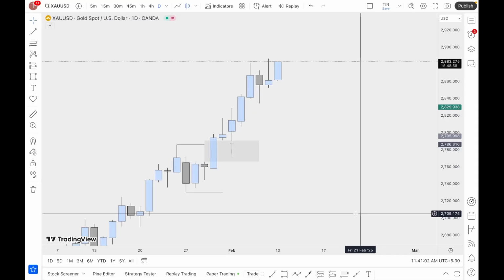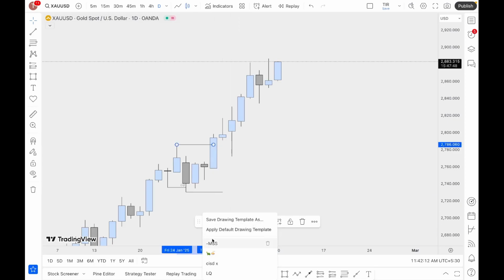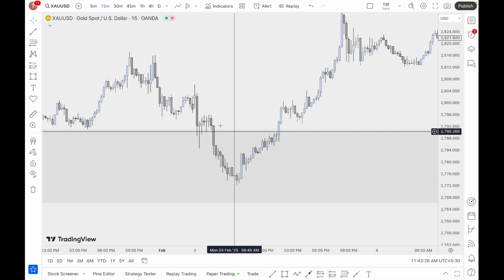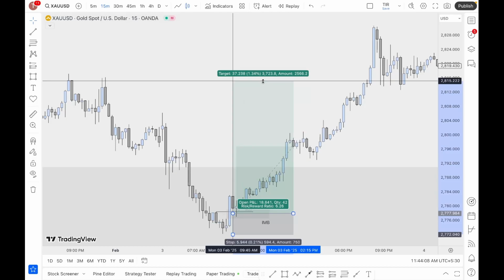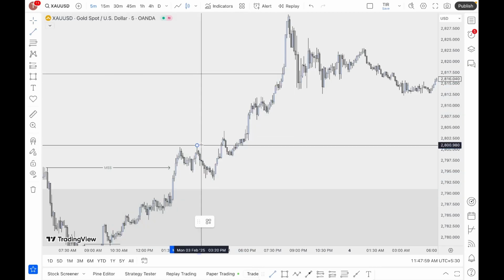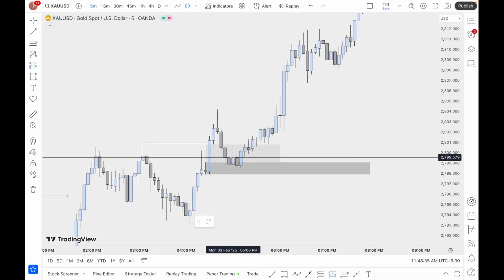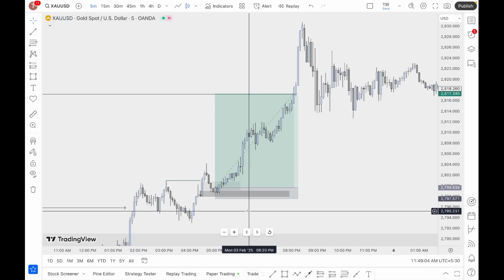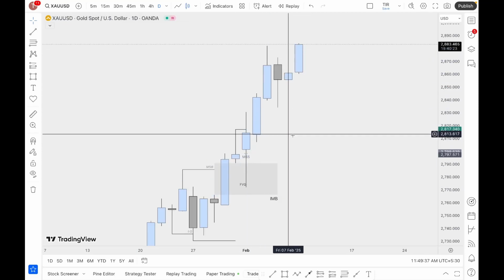ICT EASIEST ENTRY MODEL. Daily bias + Lq + Imb = 💸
📈 My High-Probability Trading Strategy! 🚀

In this video, I break down my refined ICT trading strategy step by step:

✅ Step 1: Identify the daily bias (bullish or bearish)
✅ Step 2: Mark key premium & discount zones
✅ Step 3: Wait for a liquidity sweep to trap weak hands
✅ Step 4: Spot a market structure break (MSB) for confirmation
✅ Step 5: Identify a Fair Value Gap (FVG) for potential entry
✅ Step 6: Refine entry on the 15-minute timeframe after a market structure shift (MSS)
✅ Step 7: Plan & execute the trade, targeting recent highs/lows 🎯

This strategy helps me take smart money trades with confidence and high risk-to-reward ratios.